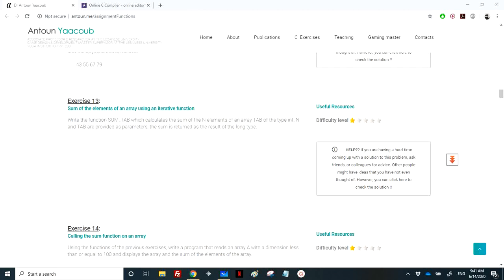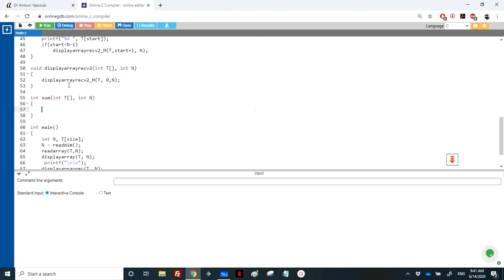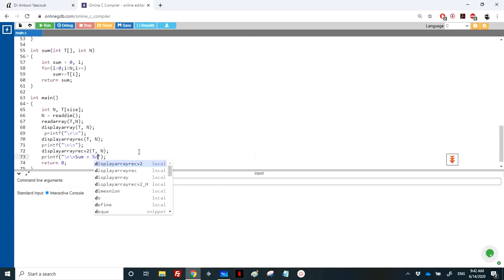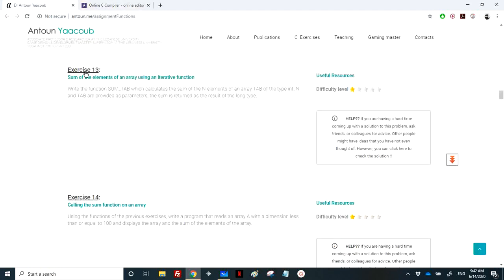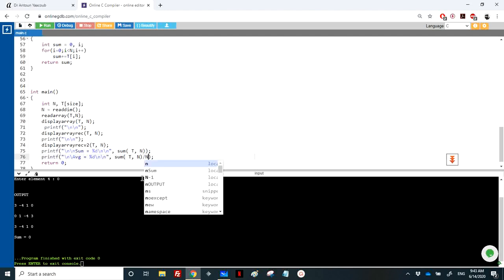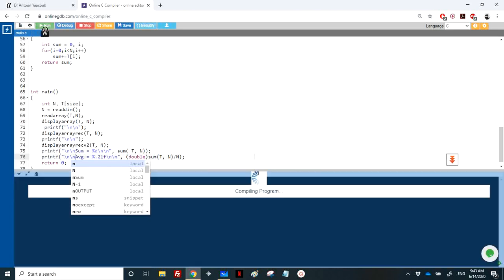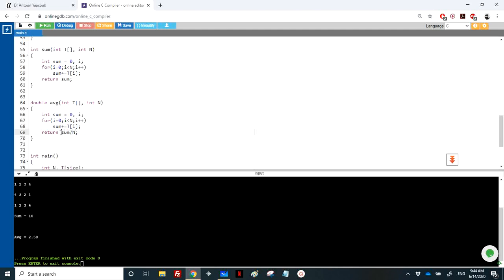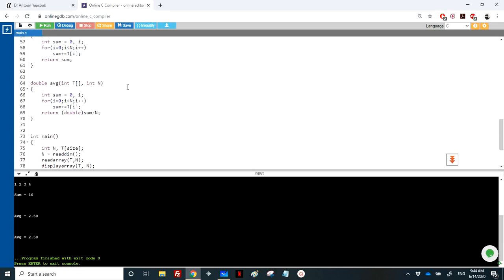Algorithmics & Programming - Exercise - 1D Array - Sum and Average